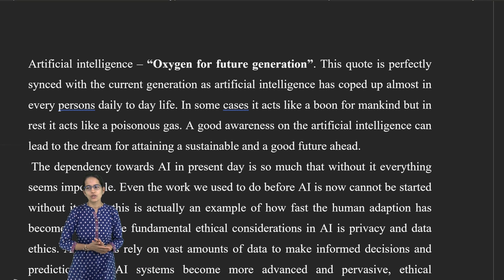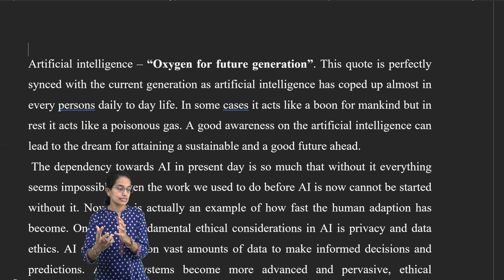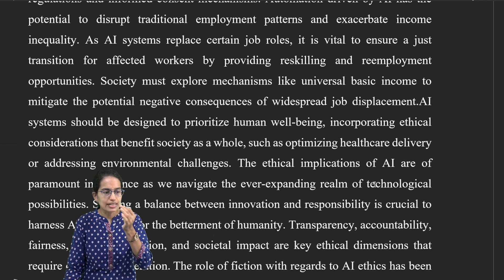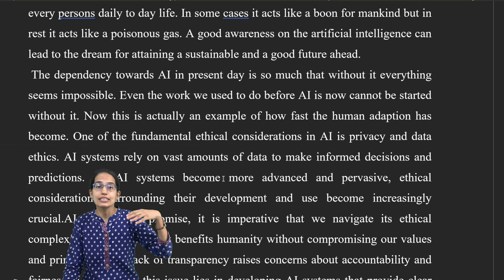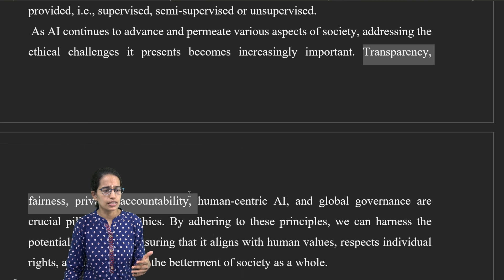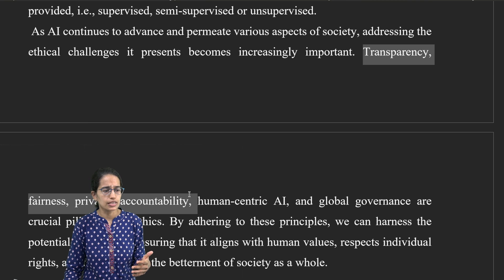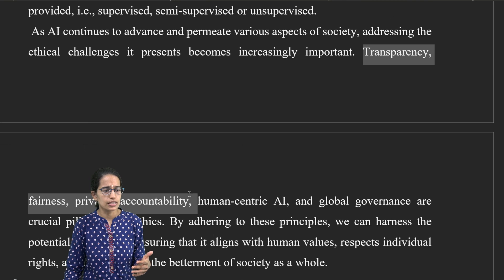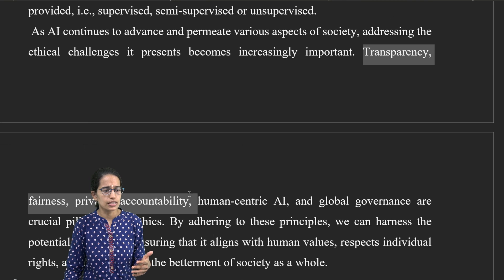Ethics in Artificial Intelligence: Essay Writing Feedback - UPSC Essay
upsc syllabus
upsc prelims
upsc mains
upsc questions
syllabus of ias exam
ias syllabus
upsc mains result
prelims syllabus upsc
ias prelims
upsc previous year questions
upsc essay
ias essay writing
ias mains 2023
upsc mains 2022
upsc syllabus 2023
upsc mains syllabus
upsc question paper
upsc prelims result